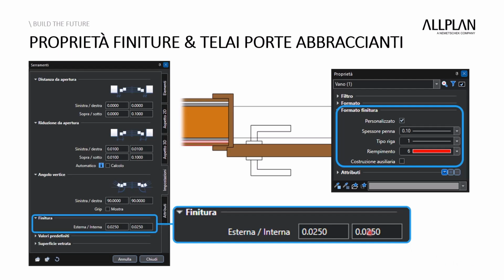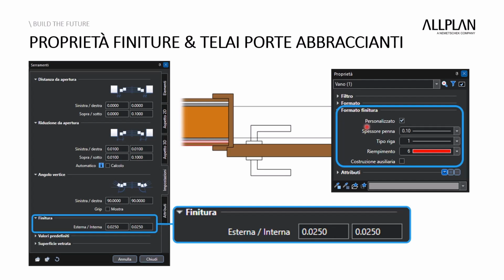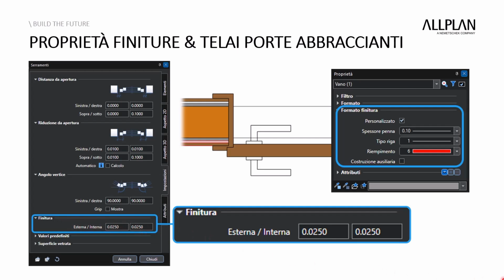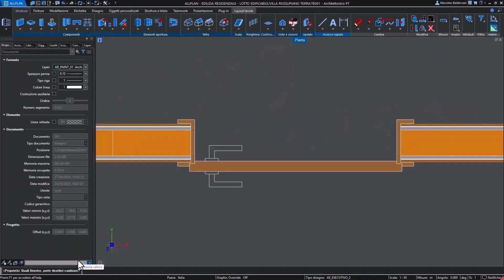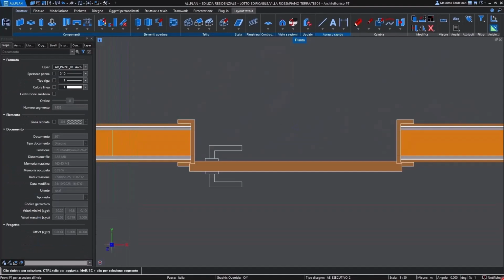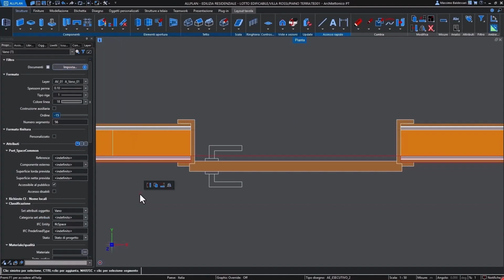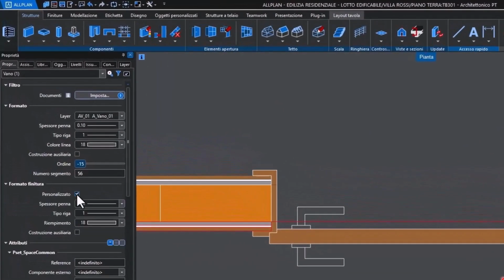D06 Finishes and doors with encasing frame